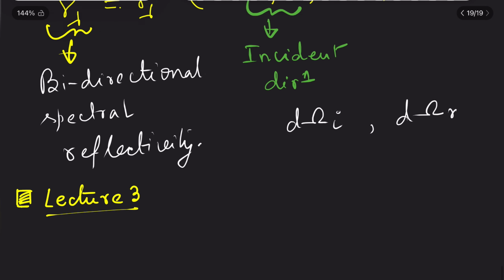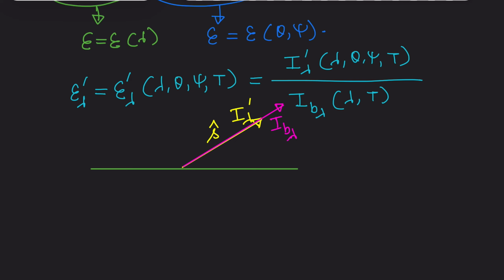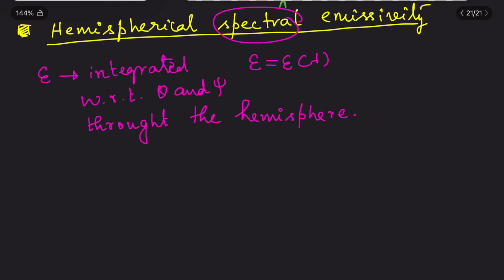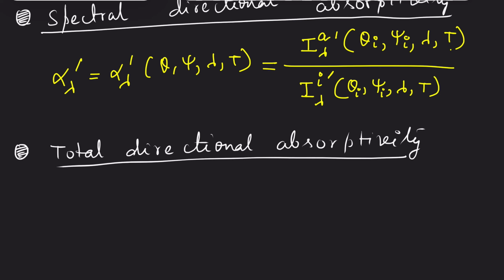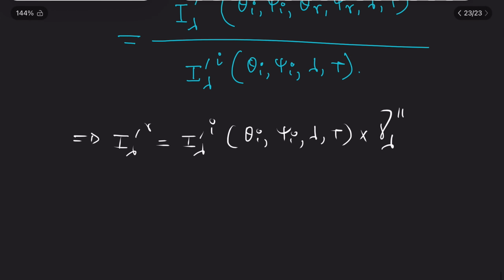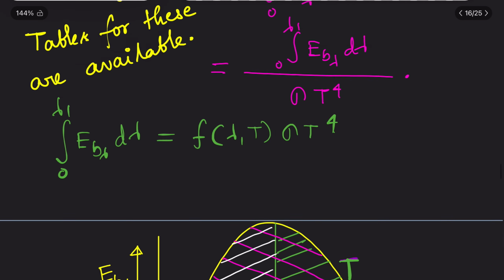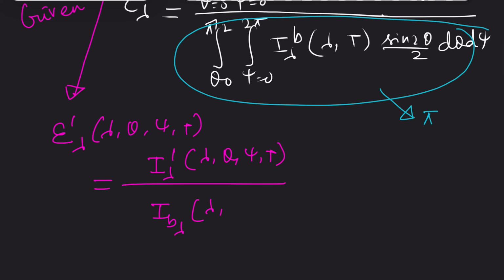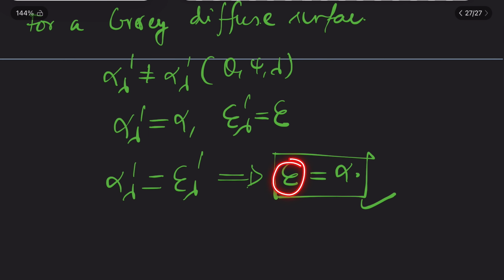Radiation 3|By GATE AIR 31